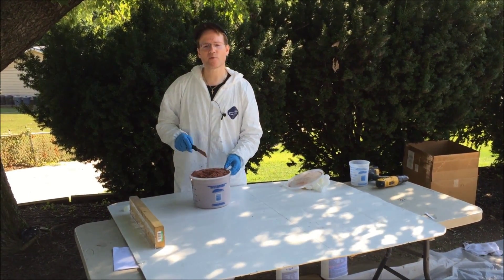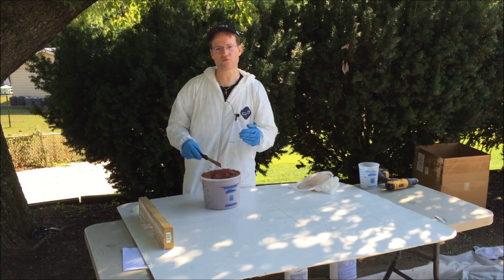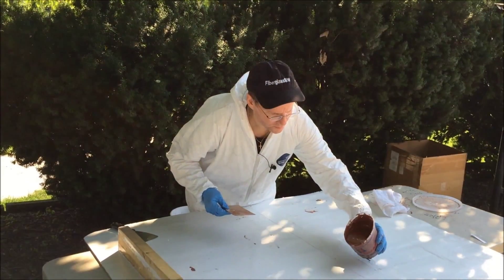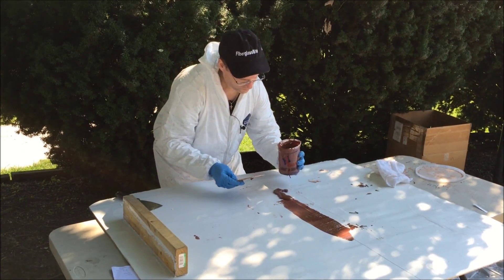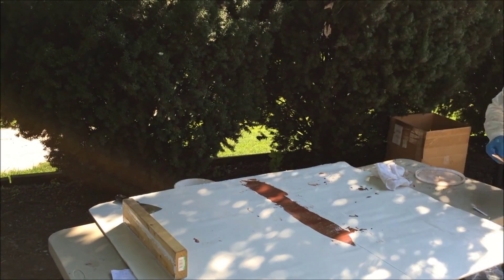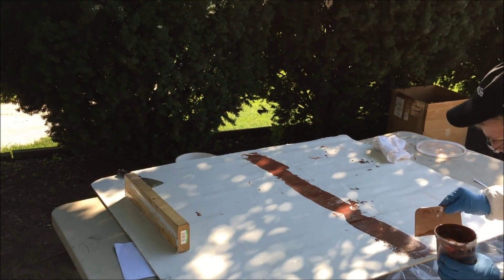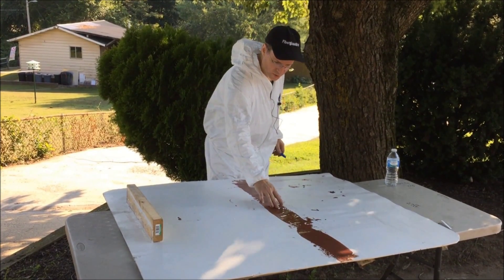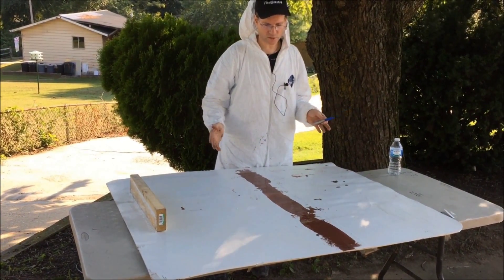Using Microballoons with Epoxy Resin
A video on how to use fairing with Phenolic Microballoons and Epoxy Resin.